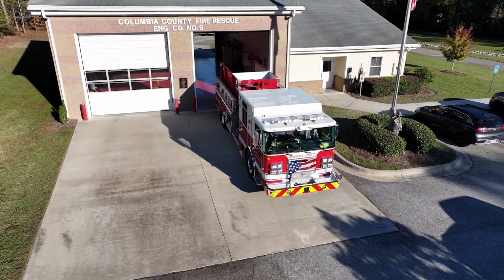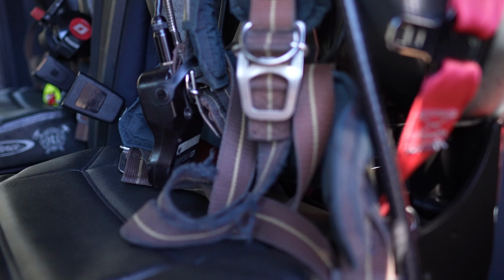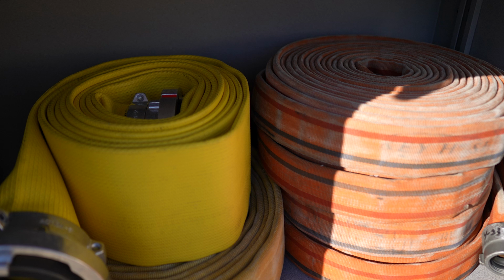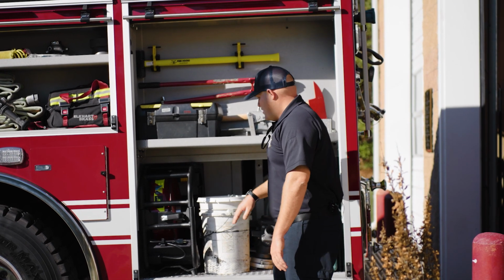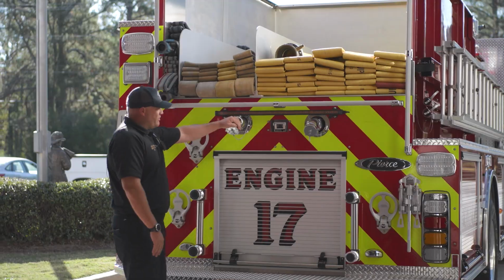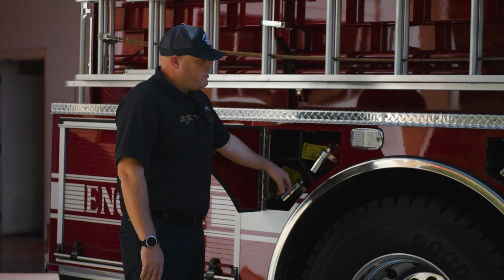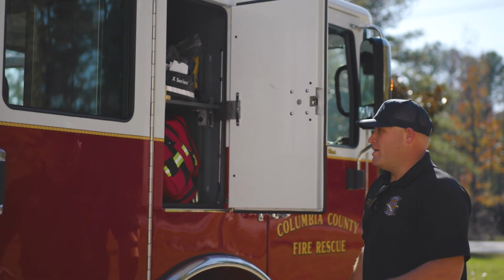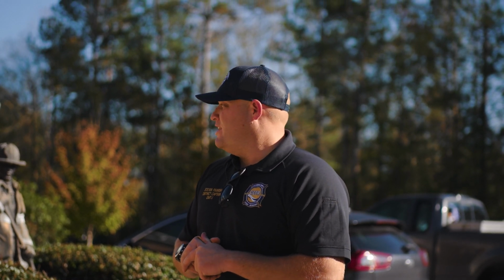Columbia County Fire Rescue | New Engine 17 Virtual Tour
Come take a look at Columbia County Fire Rescue's newest fire engine.